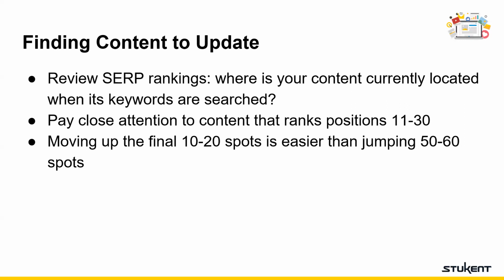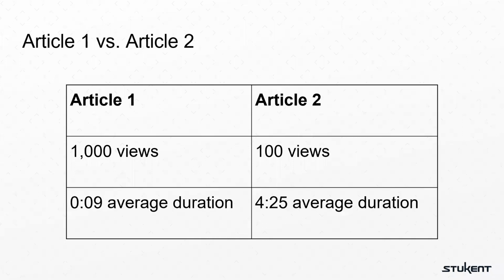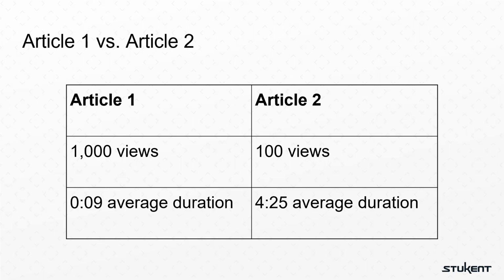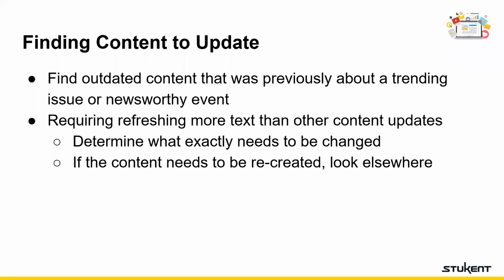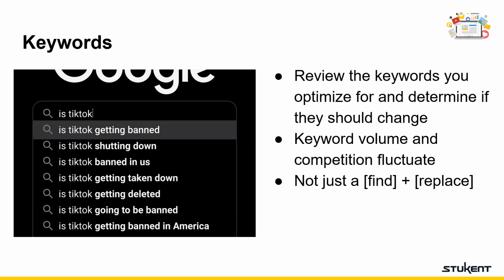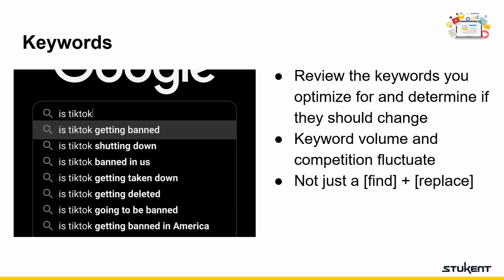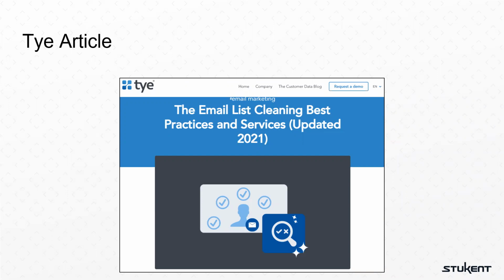Content Marketing Overview: Updating Older Content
Part 1 of 2: This video dissects segments of chapter 13 in the Content Marketing Strategies textbook, focusing on updating content.

Updating content can apply to blogs, videos, podcasts, visuals, and any other content that you can edit. And by applying some analytical thinking and SEO best practices, you'll get much more engagement in a fraction of the time it would take to create a whole new piece of content.